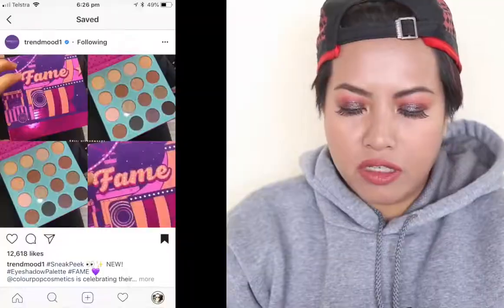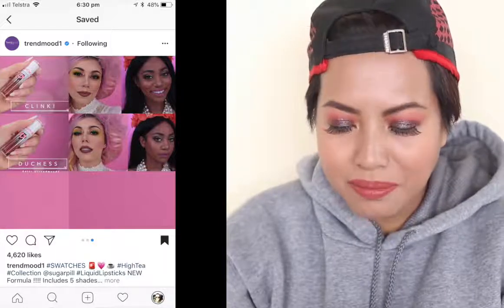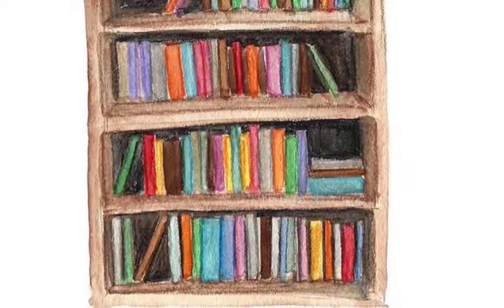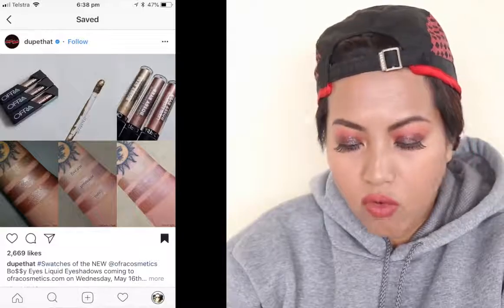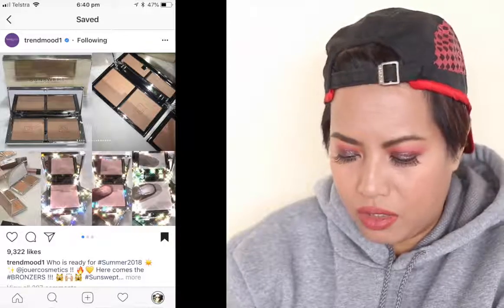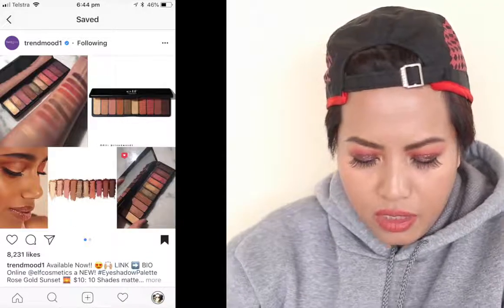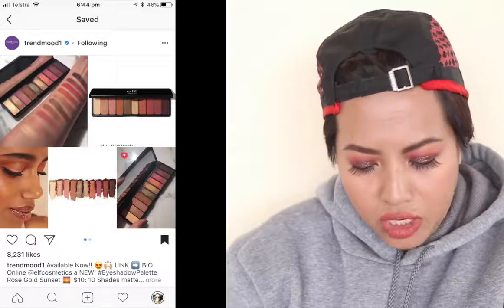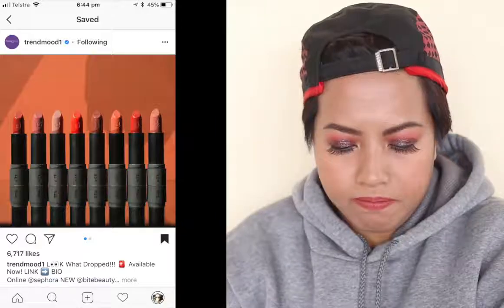To Buy or not to buy #2